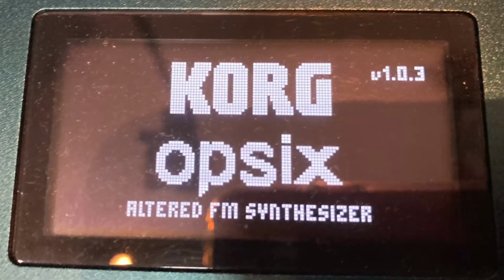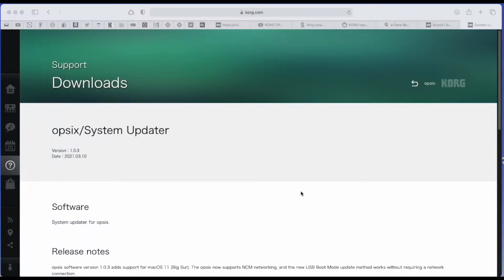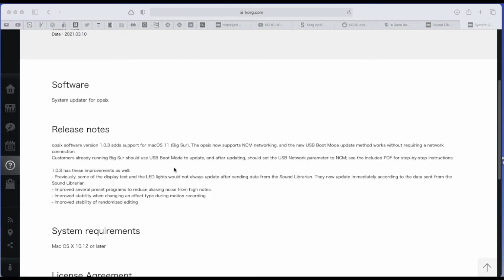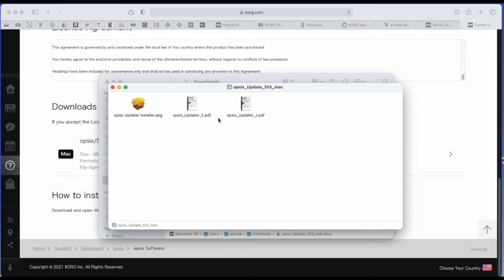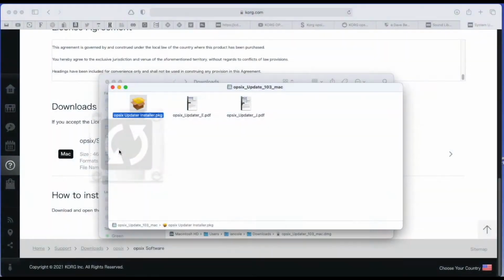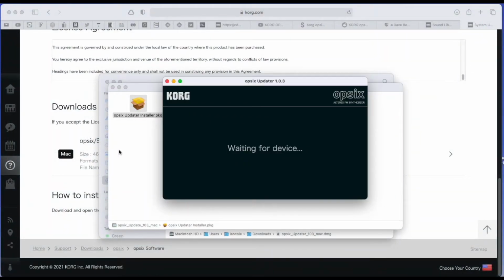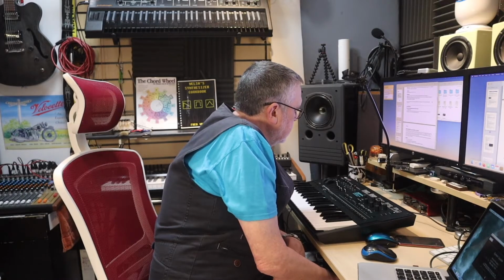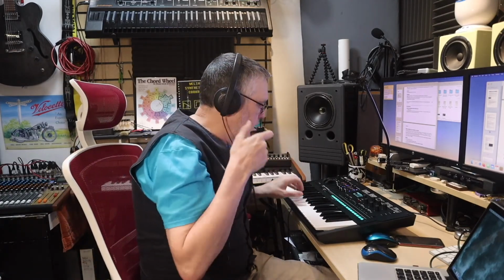The Korg Opsix Firmware Update Now on V2.01 Not for M1 Mac (Part 2)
The 2nd video in a series of Korg Opsix Explorations
Ian updates the Firmware to latest v2.01 Jan 2022

The Audiophile Radio Show iTunes podcast for the best in music and art